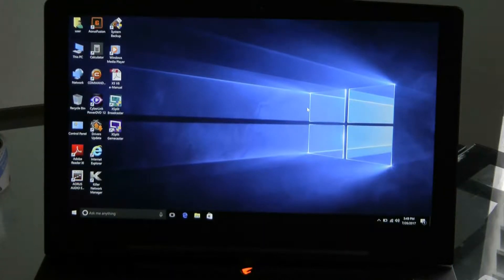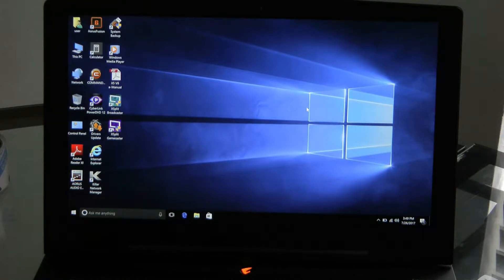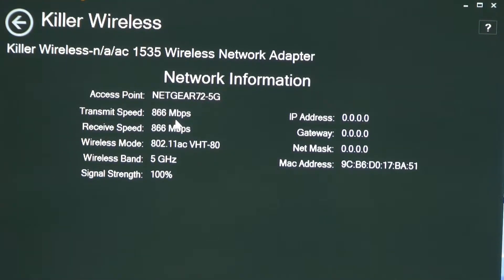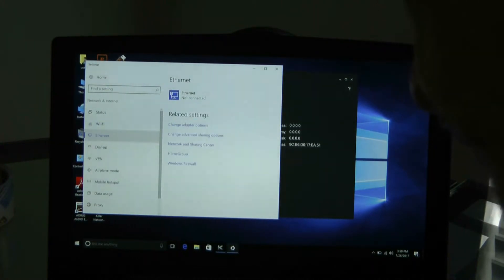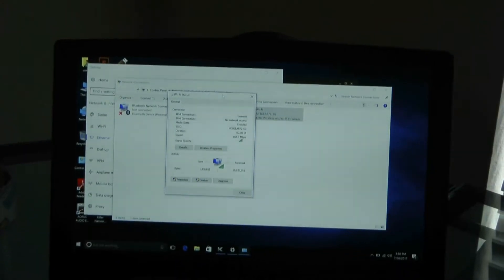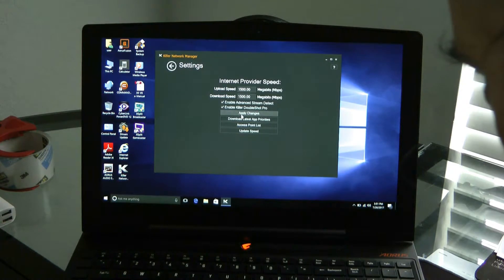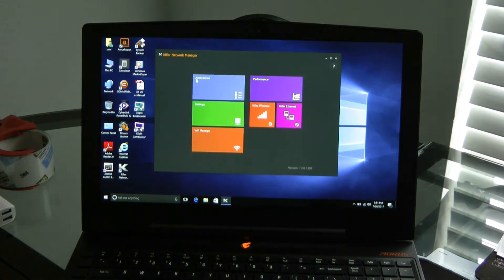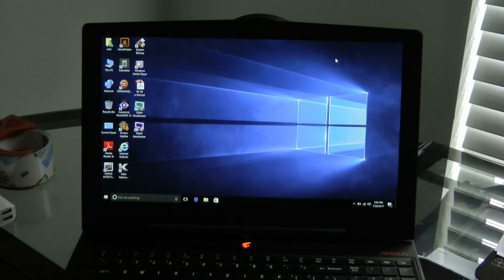AORUS X5 V6 KILLER WIRELESS CARD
Killer™ DoubleShot™ Pro | Full Bandwidth Utilization

Killer™ DoubleShot™ Pro provides unprecedented speed, intelligence, and control for systems with Killer™ Wireless adapter and a Killer™ Ethernet controller. DoubleShot™ Pro automatically picks the fastest network connection and sends all high priority traffic over that interface. All standard traffic is then sent over the other interface. This ensures the highest priority traffic will always be put on the fastest and most reliable link, giving you lag free gaming experience even while running multiple downloads the same time.